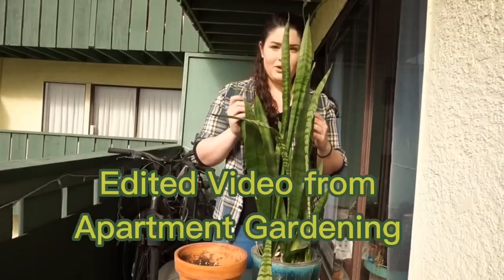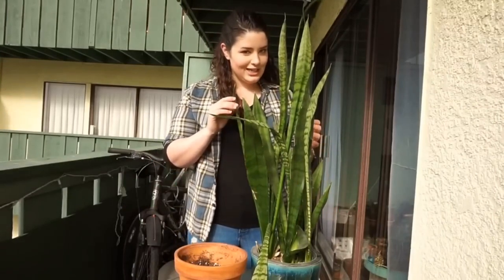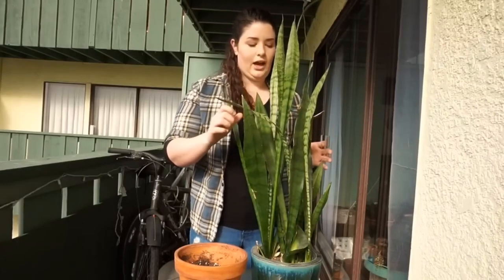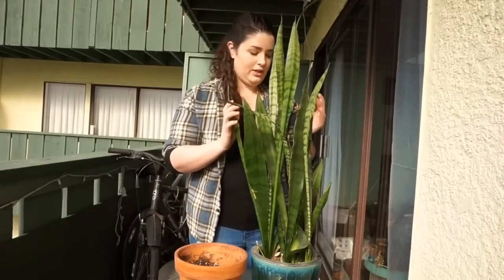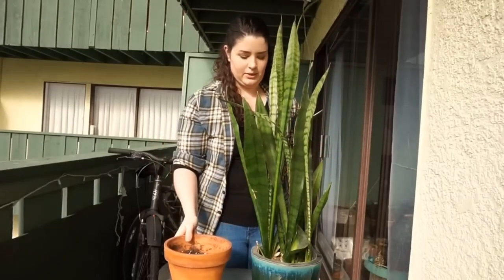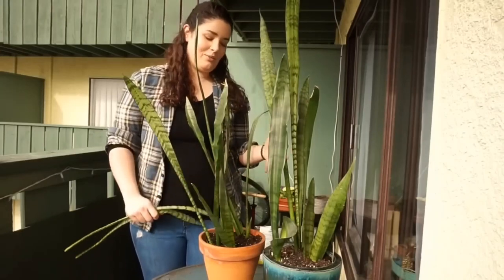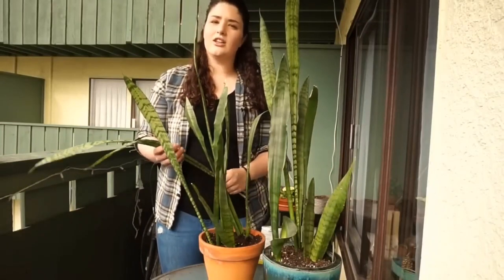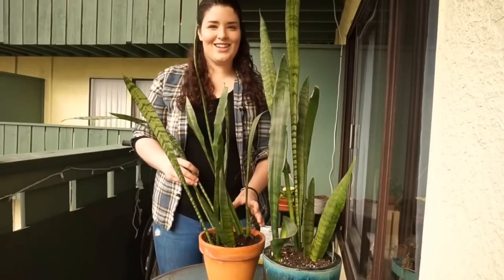"Growing a Snake Plant: The Complete Step-by-Step Guide to a Thriving Indoor Garden!"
Welcome to this tutorial on how to grow a snake plant! Snake plants, also known as Sansevieria, are a popular choice for indoor houseplants because of their easy care and striking appearance.

First, let's talk about the ideal growing conditions for a snake plant. They prefer bright, indirect light but can also tolerate lower light conditions. They also like to dry out between watering, so make sure to let the soil dry completely before watering again. Snake plants can also tolerate a range of temperatures, but prefer temperatures between 60-85°F (15-29°C).

When it comes to potting your snake plant, make sure to choose a well-draining potting mix and a container with drainage holes to prevent water from sitting in the soil. You can also add perlite or sand to the mix to improve drainage.

Snake plants can be propagated through division or by leaf cuttings. To propagate through division, simply remove the plant from its pot and gently separate the roots into smaller sections, making sure each section has some healthy leaves and roots. To propagate through leaf cuttings, cut a healthy leaf into 2-3 inch (5-8 cm) sections and plant them in moist soil.

To keep your snake plant healthy and happy, make sure to fertilize it once a month during the growing season (spring and summer) with a balanced fertilizer. And don't worry if you forget to water it occasionally, as snake plants can tolerate drought conditions.

With these simple steps, you'll be on your way to growing a beautiful and thriving snake plant in no time!